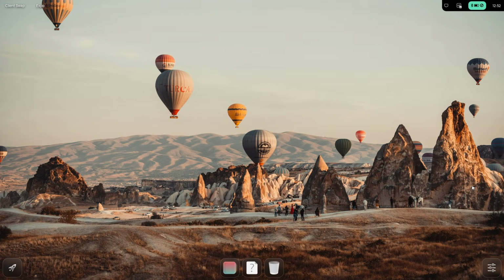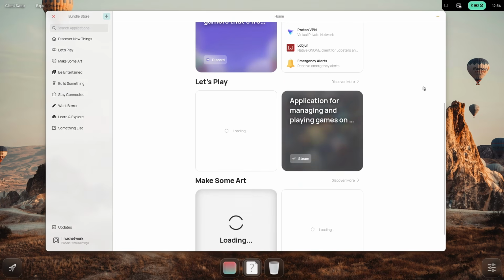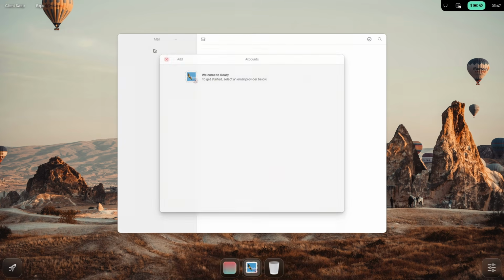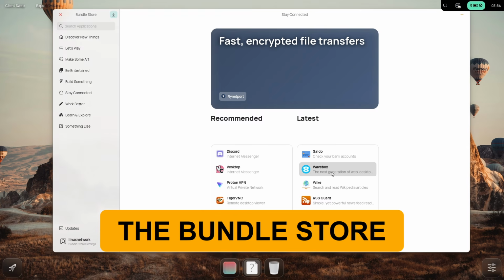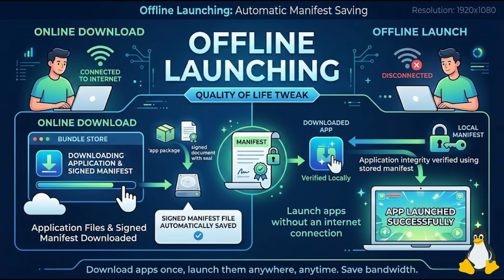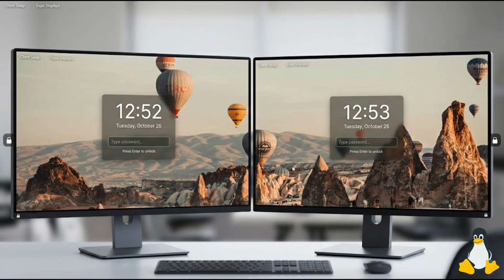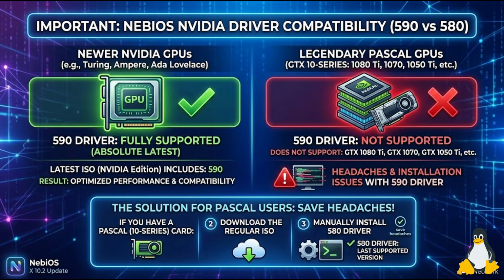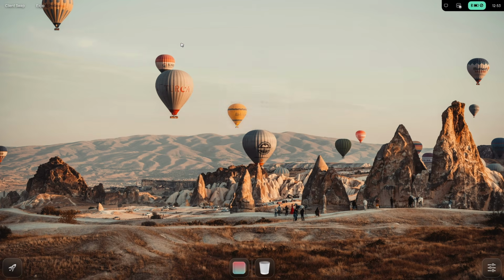Stop Struggling with Linux: NebiOS X 10.2 is Here!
NebiOS X 10.2 is officially here, and it might just be the most polished, beginner friendly Ubuntu based distribution we’ve seen yet. In this video, we’re diving deep into the massive X 10.2 update to see if it lives up to the hype.

From a total rewrite of the napp-runtime that cuts app launch times in half, to the redesigned Bundle Store that makes installing software as easy as a single click, there is a lot to cover. We also take a look at the new NVIDIA-specific ISO and what it means for your gaming performance.

What we cover in this video:

The napp runtime Revolution: Why your apps are now faster and more secure with manifest signing.
The New Bundle Store: Adaptive UI, parallel downloads, and seamless Flatpak integration.
NebiDE Polish: Overhauled wallpaper engine, multi monitor lock screen fixes, and smoother animations.

NVIDIA Support: How to choose the right ISO for your graphics card.

Whether you are a Linux veteran or someone looking to switch from Windows for the first time, NebiOS offers a compelling out of the box experience that shouldn't be ignored.